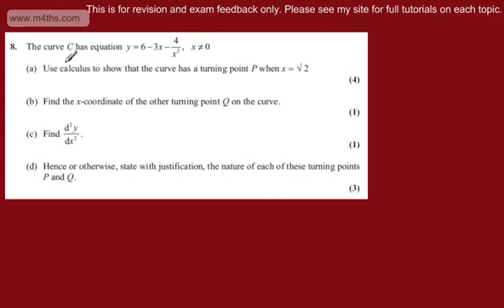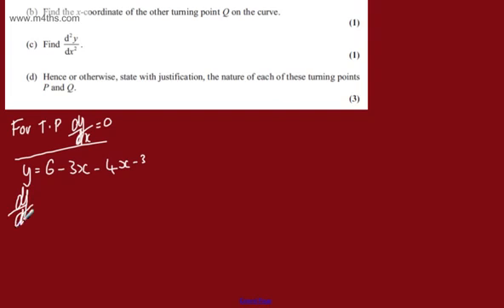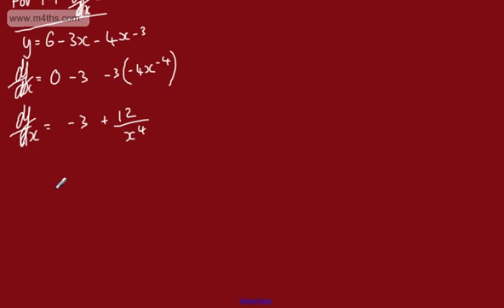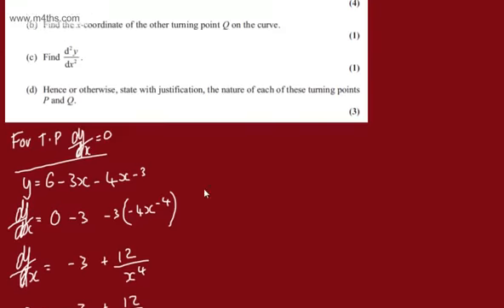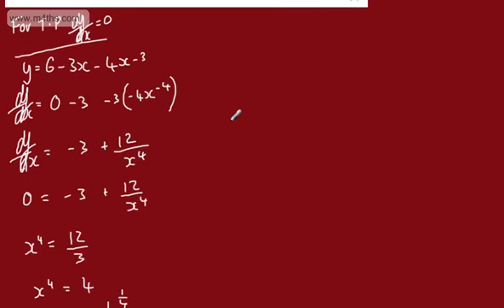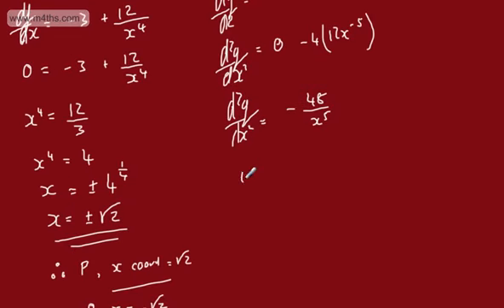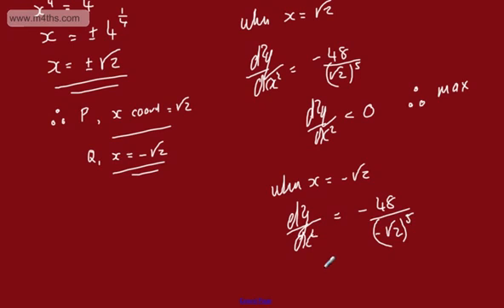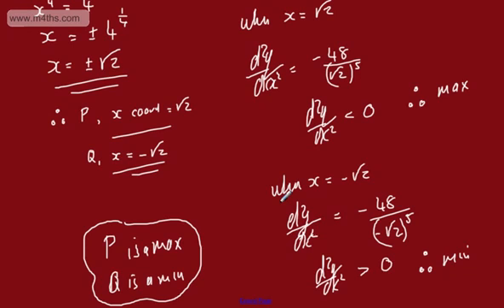q8 Core 2 January 2013 Edexcel Quick worked answers Differentiation max and min points